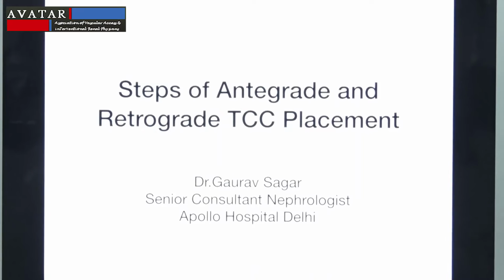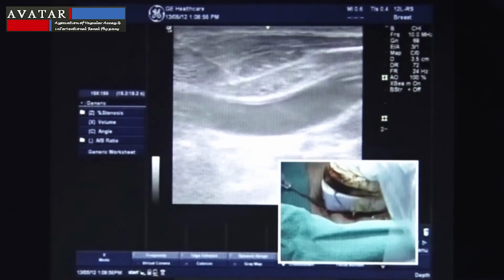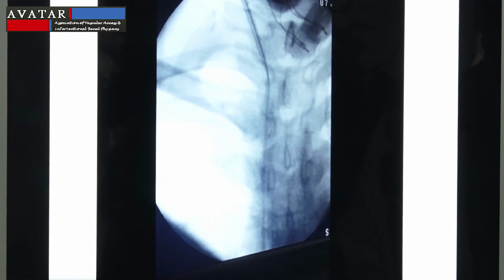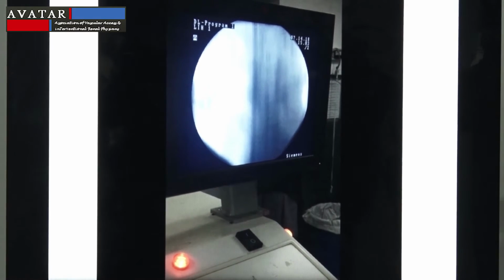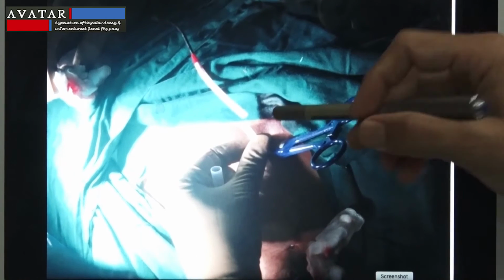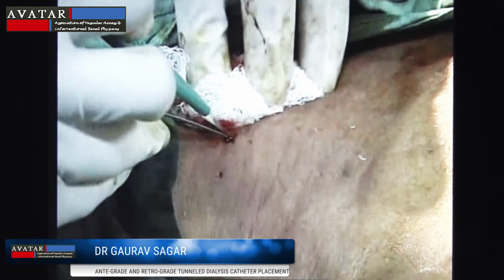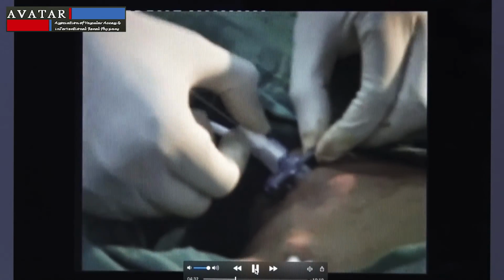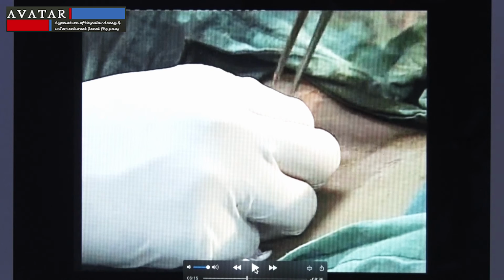Dr. Gaurav Sagar - Anatomy of Central Veins | Ante-Grade and Retro-Grade Tunneled Dialysis Cathe ...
Cath Lab Workshop
AVATAR 2021 Webinar 10th Interventional Nephrology Conference